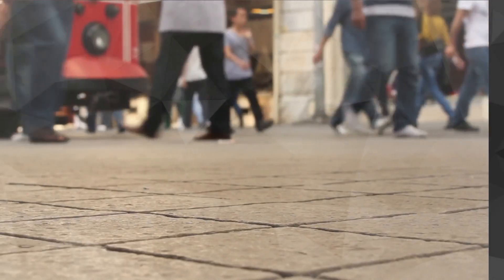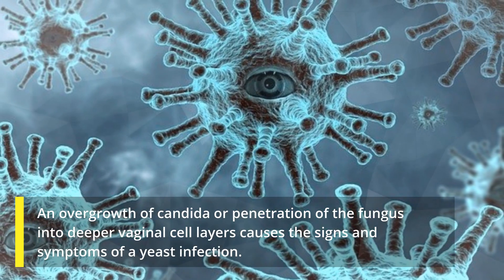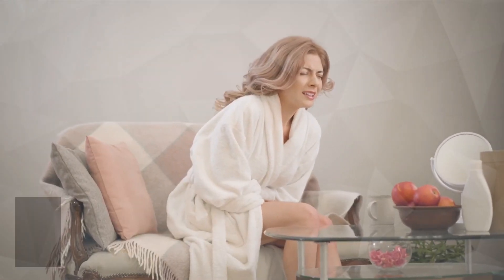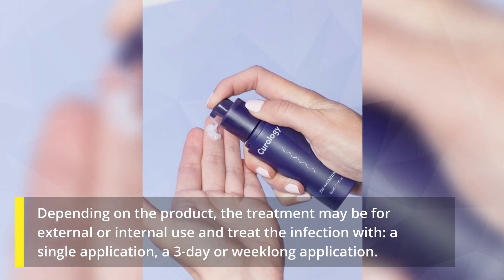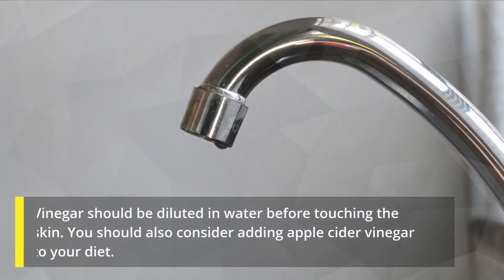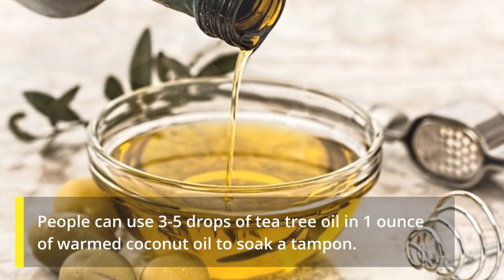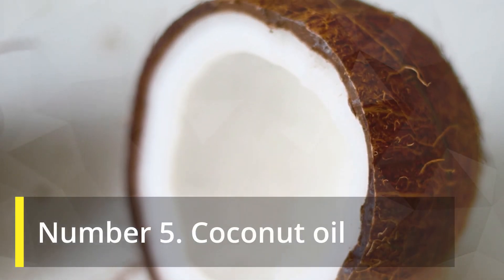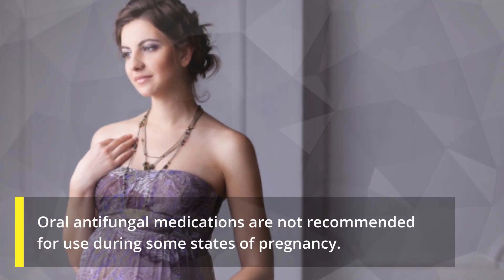Yeast Infection Treatment | How to get rid of Yeast Infection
Yeast Infection Treatment.

Do you want to know how to get rid of Yeast Infection with apple cider vinegar? the watch the entirety of the video to learn the 5 best home remedies for yeast infection or the beast yeast infection treatment.

The vagina normally contains a healthy balance of bacteria and yeast. The hormone estrogen helps bacteria called lactobacilli to grow. These bacteria kill harmful organisms in the vagina and keep you healthy.

Candida albicans is the most common type of fungus to cause yeast infections. An overgrowth of candida or penetration of the fungus into deeper vaginal cell layers causes the signs and symptoms of a yeast infection.

Though yeast infections can happen to anyone at any time, there are certain things that make getting them more likely. Most infections can be cleared up quickly and easily.

Overgrowth of yeast can result from:

Antibiotic use, which causes an imbalance in natural vaginal flora,
Pregnancy,
Uncontrolled diabetes,
An impaired immune system, and
Taking oral contraceptives or hormone therapy that increase estrogen levels.

Yeast infection symptoms can range from mild to moderate, and include:

Itching and irritation in the vagina and vulva,
A burning sensation, especially during intercourse or while urinating,
Redness and swelling of the vulva,
Vaginal pain and soreness,
Vaginal rash,
Thick, white, odor-free vaginal discharge with a cottage cheese appearance, and
Watery vaginal discharge.

A range of treatments is available for yeast infections, including many self-administered home remedies.

Yeast Infection Treatment 🢂🢂🢂

Apple Cider Vinegar 🢂🢂🢂